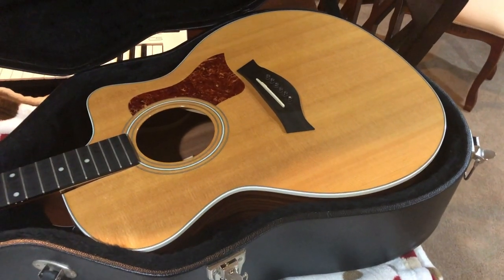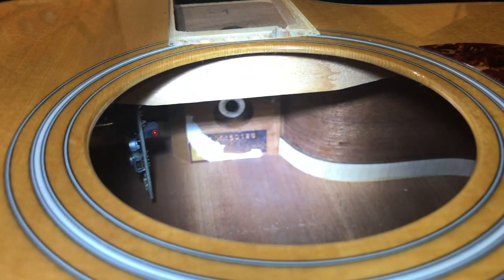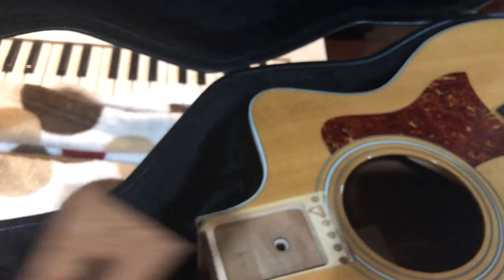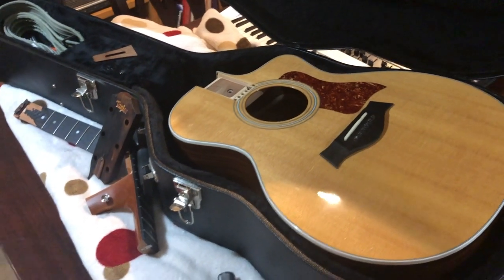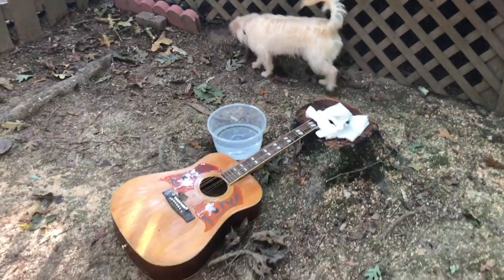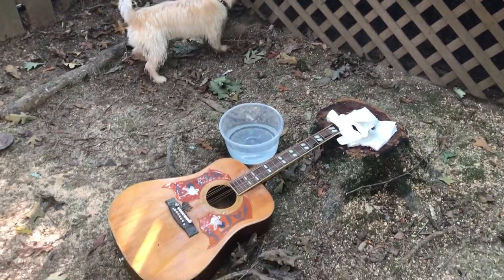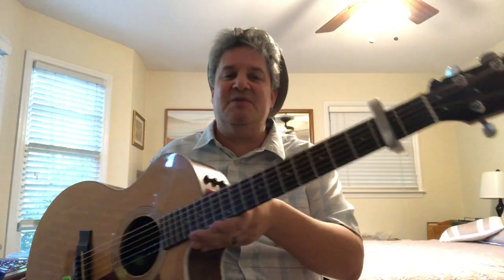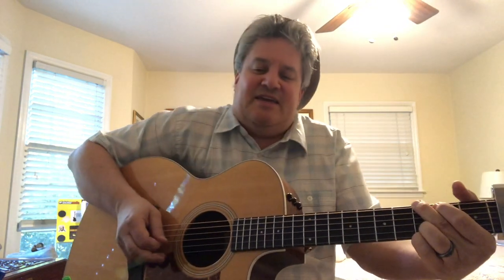Here's Why You Never Leave A Loose 9 Volt Battery In Your Guitar Case!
A (somewhat) humorous Taylor 214ce neck replacement tutorial. No guitars were harmed in the making of this video--well maybe just one was harmed (slightly).